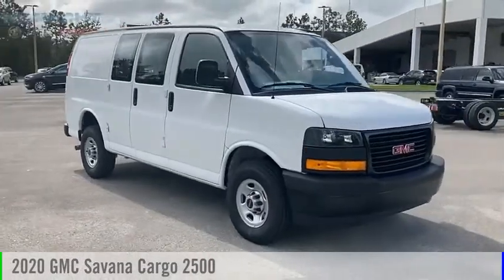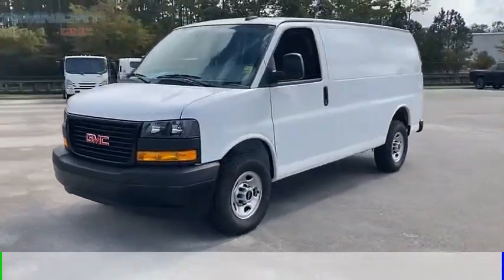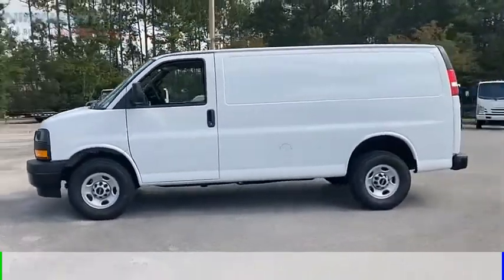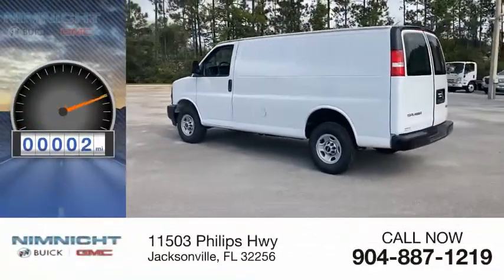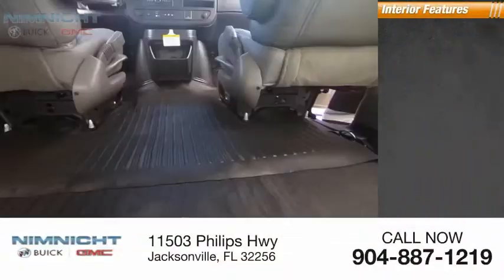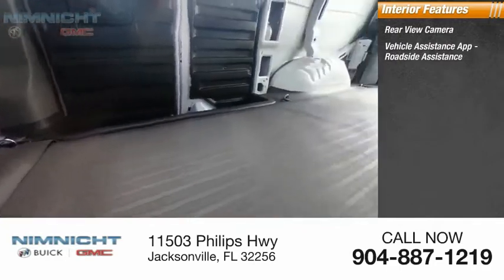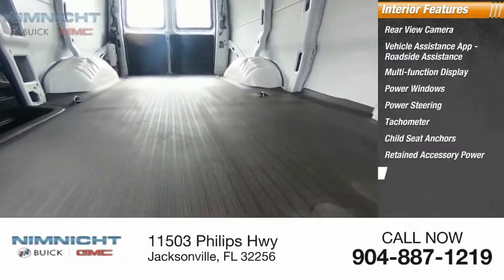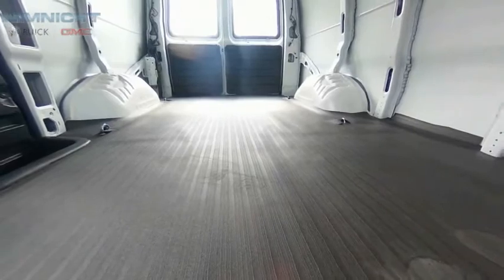2020 GMC Savana Cargo 273386T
2020 GMC Savana Cargo 2500

This GMC Savana Cargo Van delivers a Gas/Ethanol V8 6.0L/364 engine powering this Automatic transmission. TRANSMISSION, 6-SPEED AUTOMATIC, HEAVY-DUTY, ELECTRONICALLY CONTROLLED with overdrive and tow/haul mode. Includes Cruise Grade Braking, Powertrain Grade Braking, and Tap-Up/Tap-Down Driver Shift Control, REAR AXLE, 3.42 RATIO, GLASS, REAR DOORS AND SIDE CARGO DOORS (Includes (A12) fixed rear doors window glass and (A13) fixed rear side door window glass..*This GMC Savana Cargo Van Comes Equipped with These Options *DRIVER CONVENIENCE PACKAGE includes Tilt-Wheel and (K34) cruise control , ENGINE, VORTEC 6.0L V8 SFI FLEXFUEL (341 hp [254.3 kW] @ 5400 rpm, 373 lb-ft of torque [503.6 N-m] @ 4200 rpm) (Includes external engine oil cooler., Wipers, front intermittent wet-arm with pulse washers, Wheels, 4 - 16 x 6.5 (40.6 cm x 16.5 cm) steel includes Gray center caps and steel spare, Warning tones, headlamp on and key-in-ignition, Visors, driver and front passenger, cloth, padded, Transmission, 8-speed automatic, electronically controlled with overdrive and tow/haul mode, includes Cruise Grade Braking and Powertrain Grade Braking (Requires (LV1) 4.3L V6 SIDI engine.), Transmission oil cooler, external (Deleted when (LWN) 2.8L Duramax Turbo-Diesel engine is ordered.), Tow/haul mode selector, instrument panel-mounted, Tires, rear LT245/75R16E all-season, blackwall.* Visit Us Today *Live a little- stop by Nimnicht Buick GMC located at 11503 Philips Hwy, Jacksonville, FL 32256 to make this car yours today!